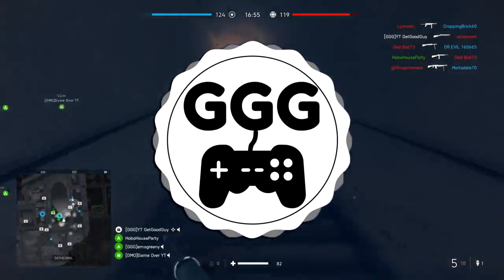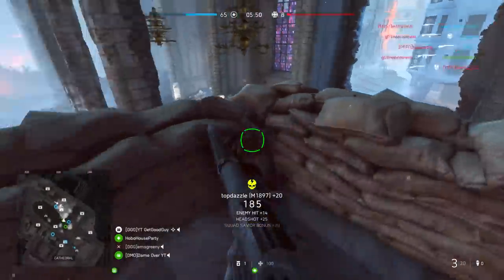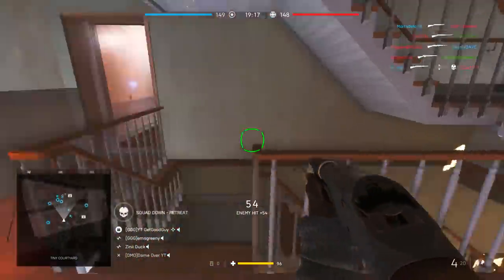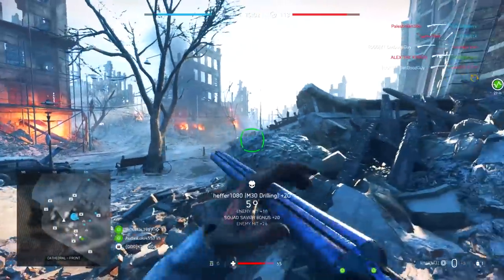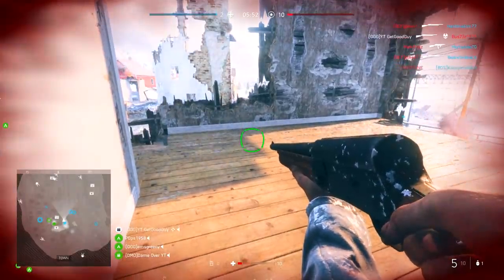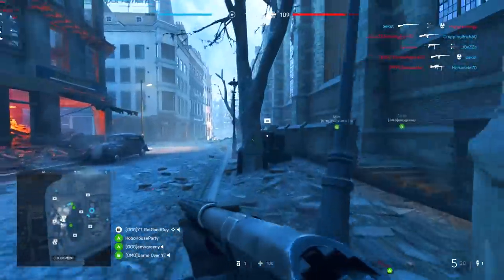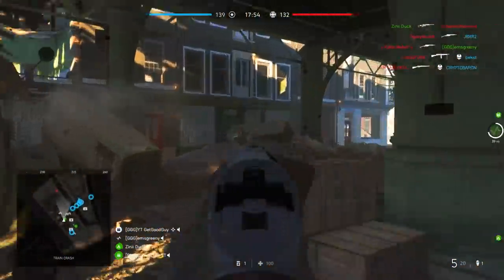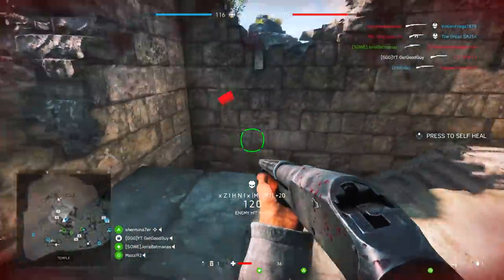Shotguns Actually GOOD Now? (BF5 Weapon Changes) - Battlefield 5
So the March update for Battlefield V has shaken things up a little. Specifically for shotguns. Previously they were essentially trash tier. But the recent patch has buffed them and made them both more lethal and more consistent. So is this enough of a change to make it worth using a shotgun? Are shotguns good now? Are they viable? Well let's find out.

Battlefield V, also known as Battlefield 5, is an upcoming first-person shooter video game developed by EA DICE and published by Electronic Arts. Battlefield V is the sixteenth instalment in the Battlefield series. It will be released worldwide for Microsoft Windows, PlayStation 4, and Xbox One on November 20, 2018. The game will continue on from its precursor Battlefield 1 by focusing on World War II.

The game will feature several new multiplayer modes, including the "continuous" campaign mode "Tides of War", "Royale", and "Grand Operations". The Grand Operations mode is an expansion of the "Operations" mode introduced in Battlefield 1, which focuses on matches taking place across multiple stages to simulate a campaign from the war. In Grand Operations, each round will have specific objectives, and performance in each stage will influence the next. Games will culminate with a "Final Stand", with players using only a primary weapon with limited ammo, and no respawns. Similarly to Battlefield 1, the game will feature a collection of single-player "war stories" based on aspects of World War II. The battle royale mode will be built around the franchise's "core pillars of destruction, team play, and vehicles".